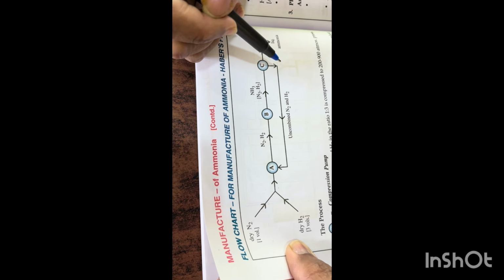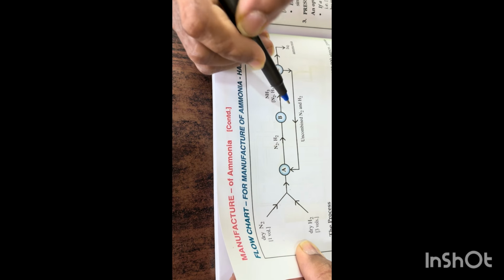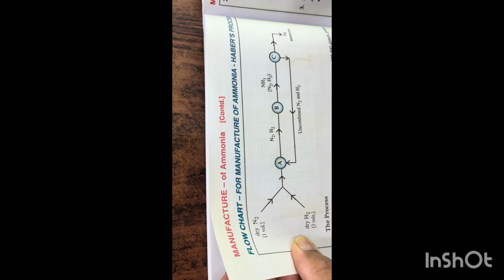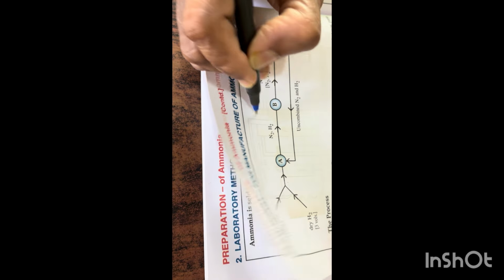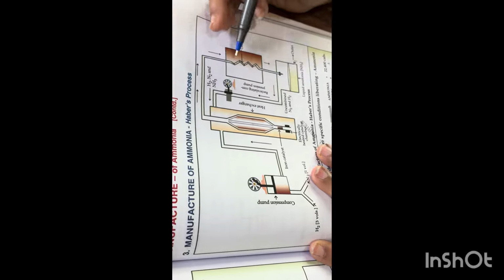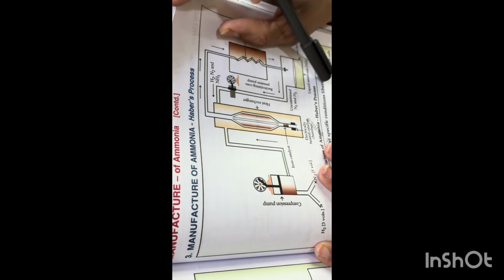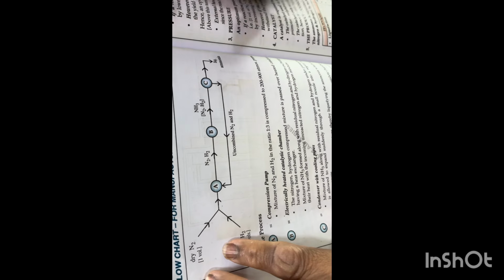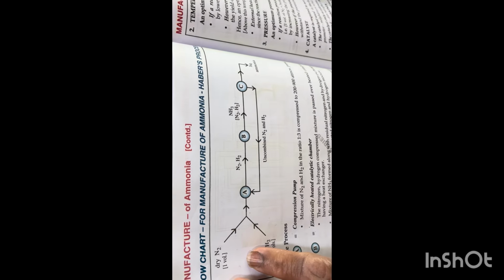MANUFACTURE OF AMMONIA - Haber’s process ( chemistry - class -10)